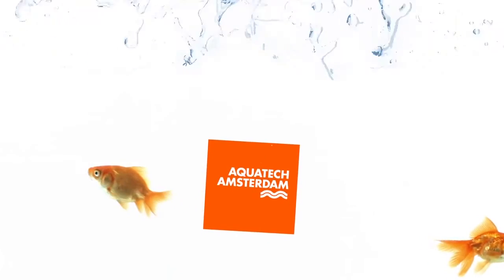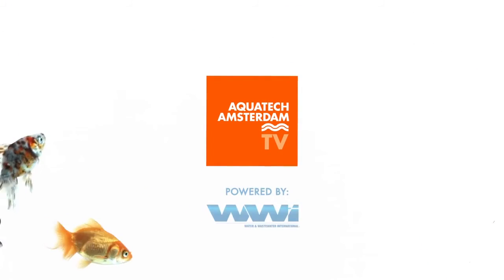Echologics & Aquatech Amsterdam 2015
Interview with Kevin Laven, VP of Technical Services – Echologics, BV